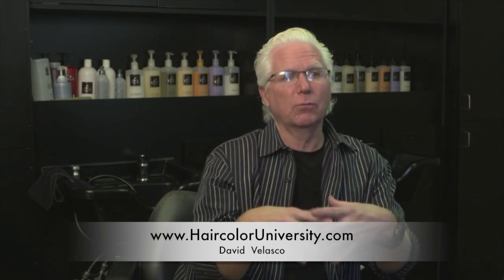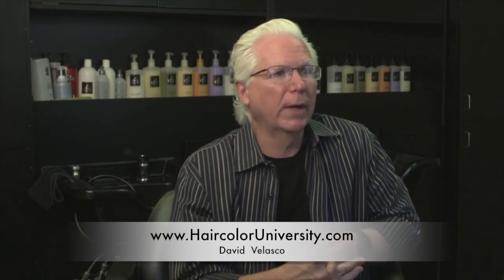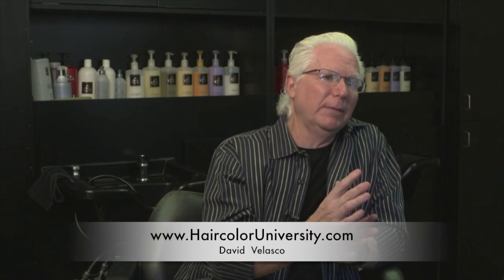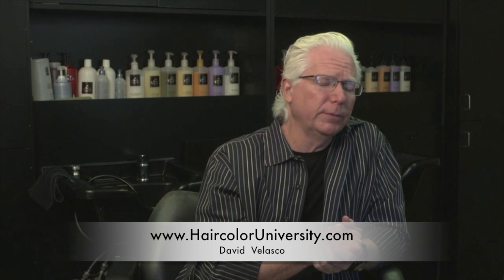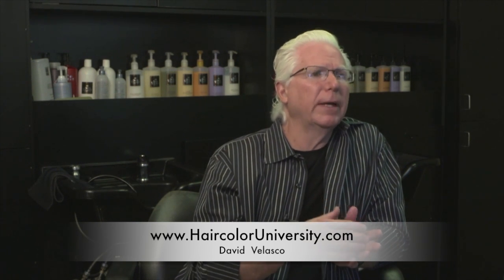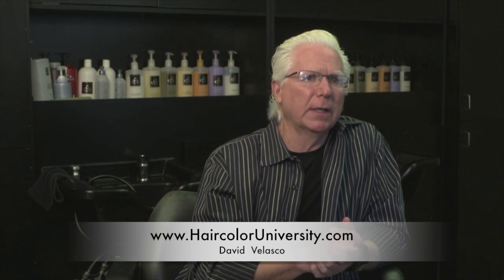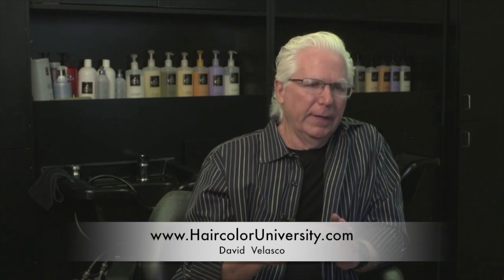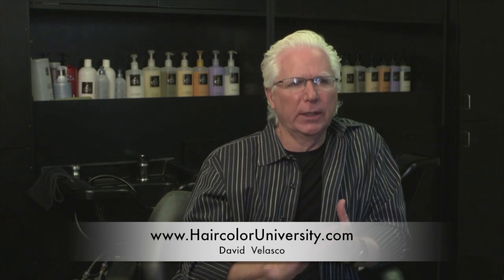How to use Chromastics Haircolor Concentrates